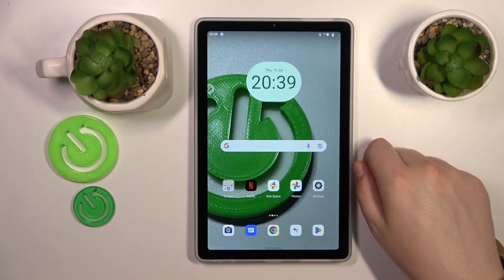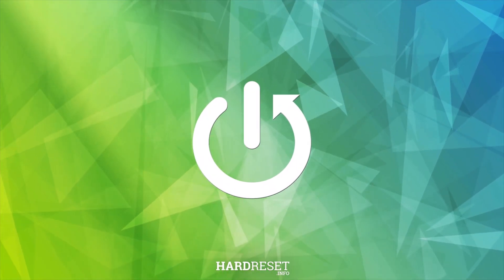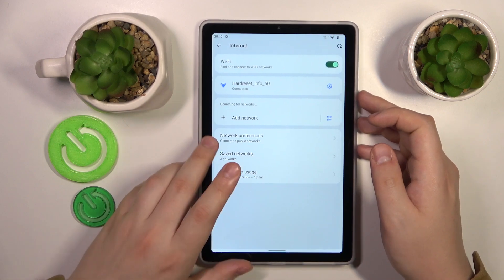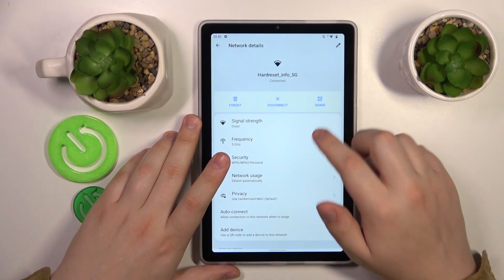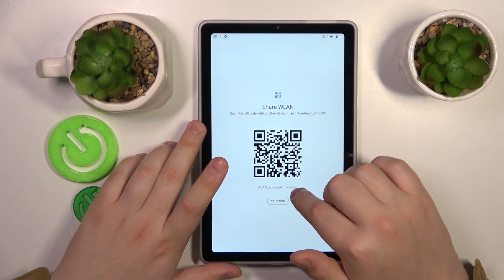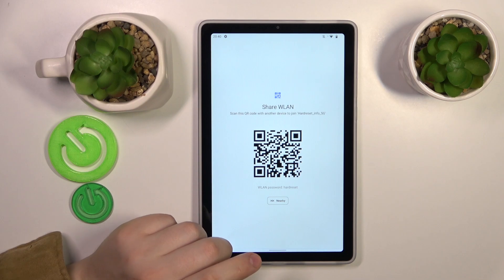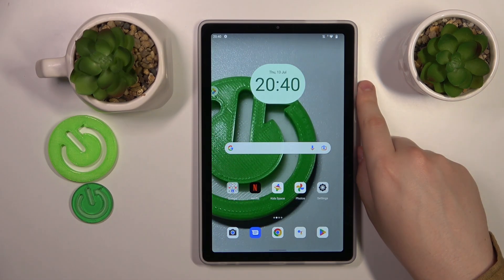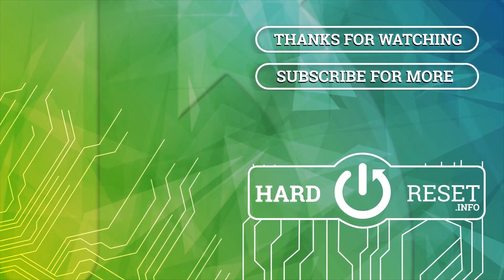How to Share WiFi Password on LENOVO TAB M9 - Show WiFi Security Code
Having trouble sharing your WiFi password with other devices on your LENOVO Tab M9 smartphone? Look no further! In this comprehensive tutorial, we will walk you through each step to effortlessly share your WiFi password with any device. Whether it's for your friends, family, or colleagues, sharing your WiFi password has never been more convenient. Simply follow our straightforward instructions, and you'll be sharing your password in no time. And for more helpful guides like this, don't forget to visit our YouTube channel, where we offer a variety of tips and tricks tailored for LENOVO Tab M9 users. If you find our tutorials valuable, please share your thoughts in the comments section, give us a thumbs up to show your support, and be sure to subscribe to our channel. Wishing you all a fantastic day!

How to give someone a WIFI password in LENOVO Tab M9? How to check the Wi-Fi password on LENOVO Tab M9? Where can I find the WIFI password on LENOVO Tab M9? Can I share the WIFI password on LENOVO Tab M9?